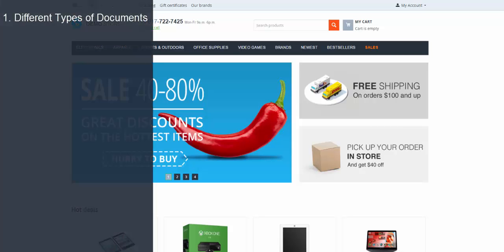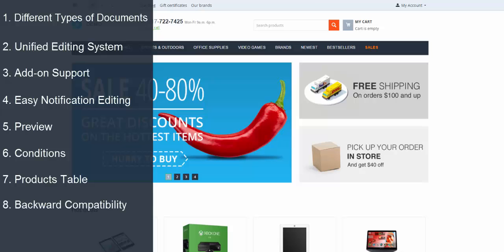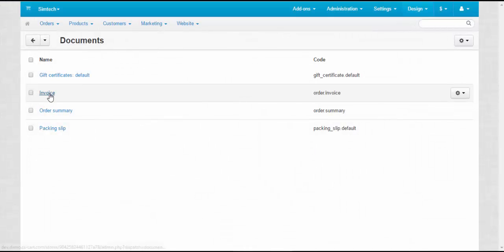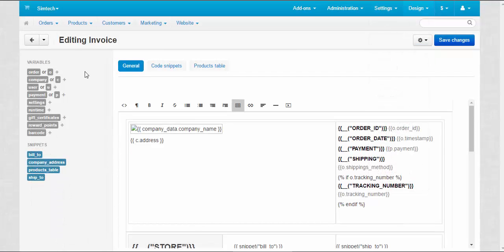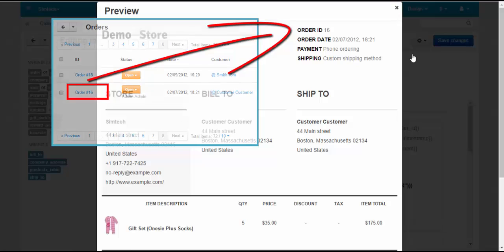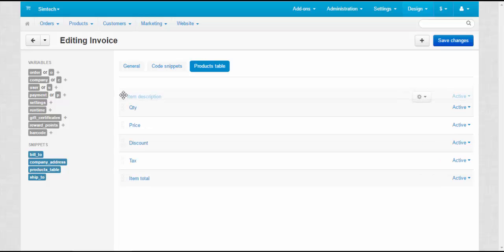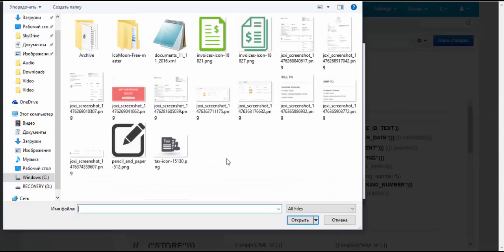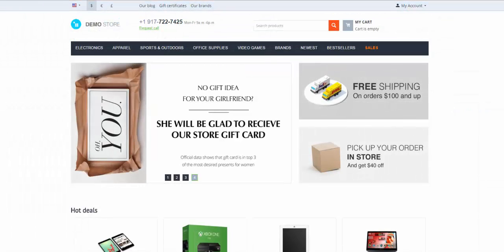7.6. CS-Cart Software: Orders — Documents Editor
Starting with version 4.4.1, the CS-Cart shopping cart platform comes with a built-in editor for documents, such as invoices, packing slips, and gift certificates. You can customize the documents according to your needs, or import the documents that were created and exported by someone else. The key features of the new editor are as follows — both default and added documents can be edited via the WYSIWYG editor, all documents use one editing system, the content of documents can be managed by including conditions into code snippets, the Import/Export feature, and much more.